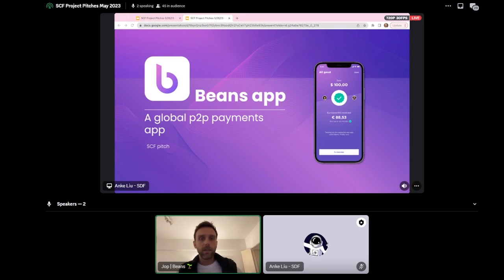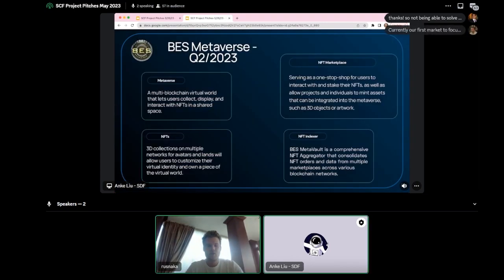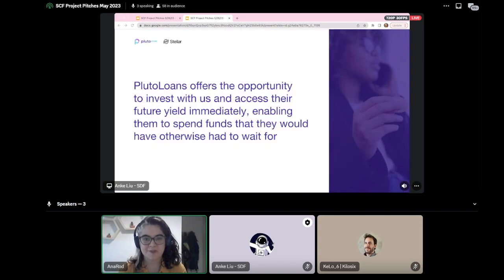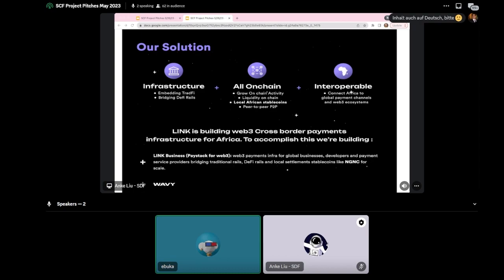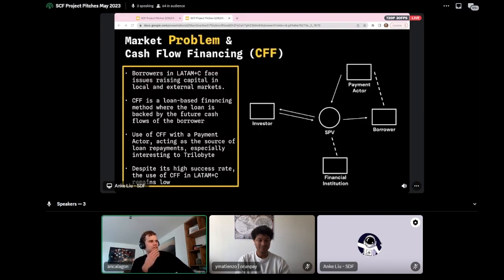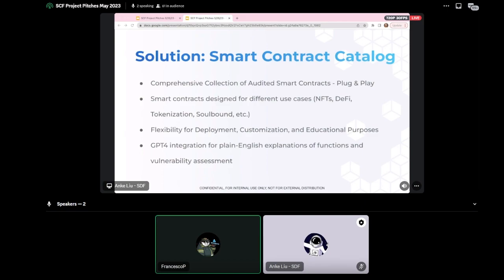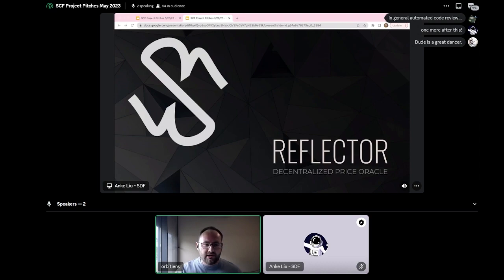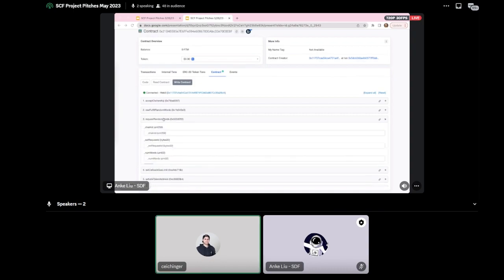Stellar Community Fund | Project Pitches #3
Discover the latest projects building on Stellar and Soroban in the 3rd batch of SCF's Project Pitches!